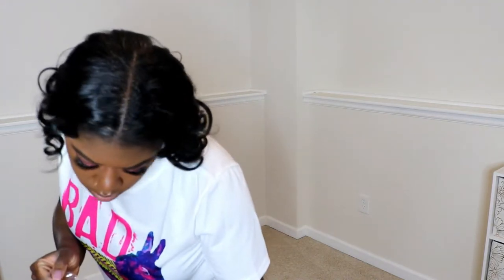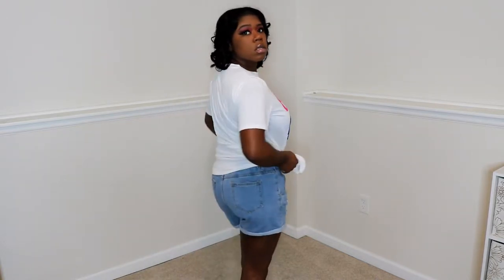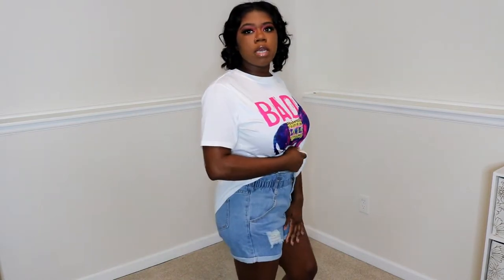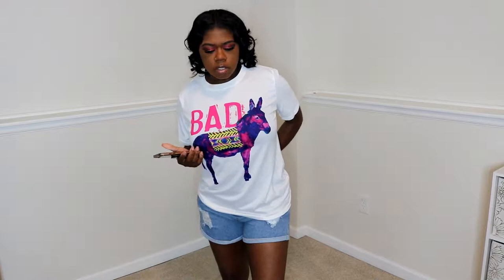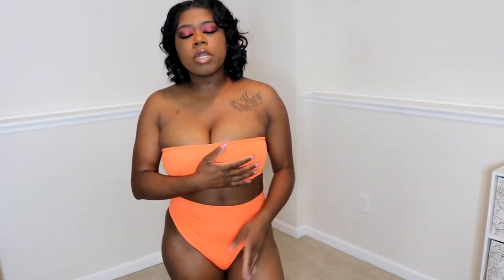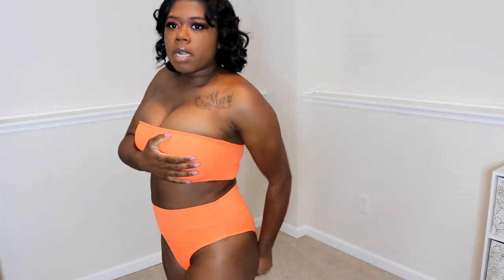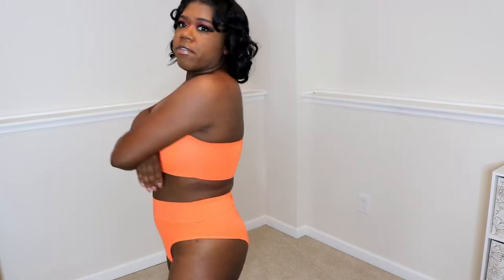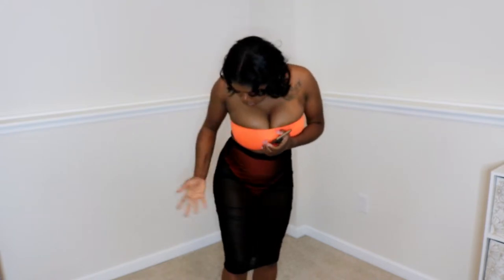AliExpress | Swim cover ups, tops, and accessories | Summer 2019 | Big Boob Friendly | Economical Q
I love to share how women can look like a million bucks, while only spending a few bucks.
My measurements
5’4”
160lbs

Size Large top – 36 G Bra size
Size 6 in bottoms

The looks in this video came from AliExpress.Com

T-Shirt -XL

Orange two piece swimsuit - Large

Black swim cover up skirt - Large

White swim cover up –one size